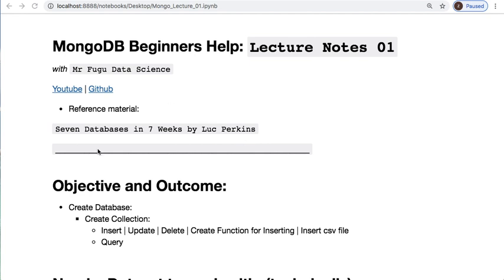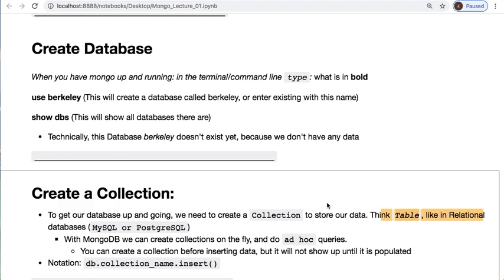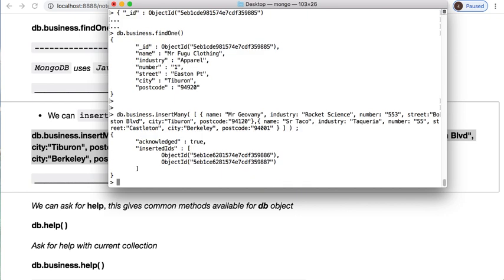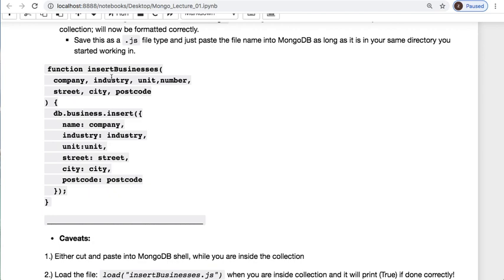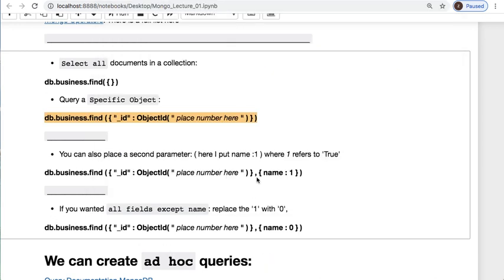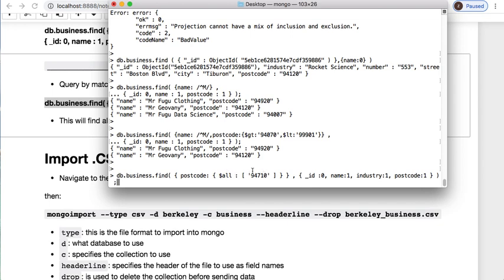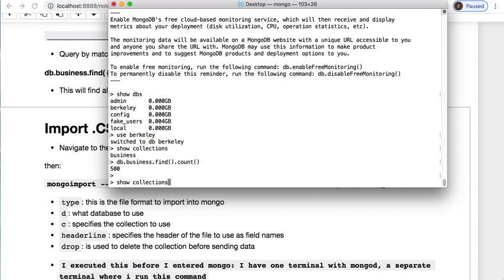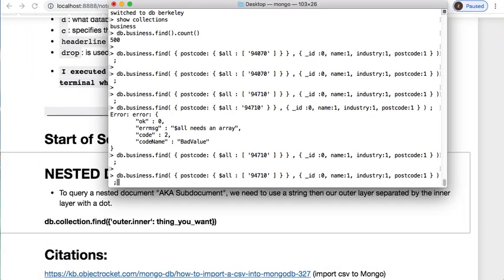MongoDB, Beginners Tutorial: INSERT | DELETE | JavaScript Function | QUERY (Lecture 01)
This is a Beginners Lecture/notes for 𝐌𝐨𝐧𝐠𝐨𝐃𝐁: INSERT | DELETE | CREATE JavaScript Function | Query.

I noticed that I forgot to cover UPDATE: I will have it at the Beginning of the 2nd video and then we will get into Nested data, Indexing, Aggregates, and talk about referencing.